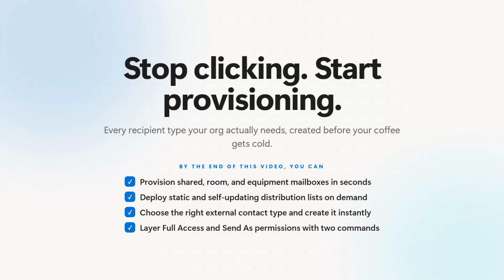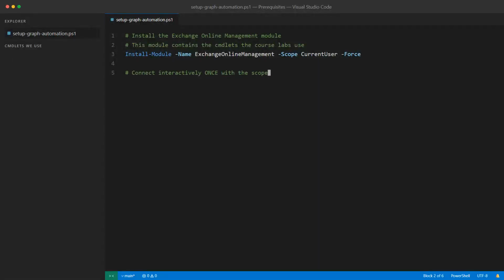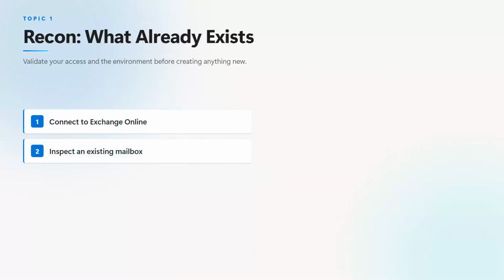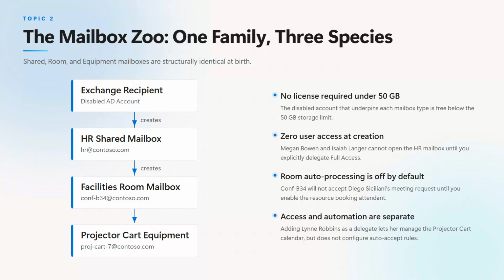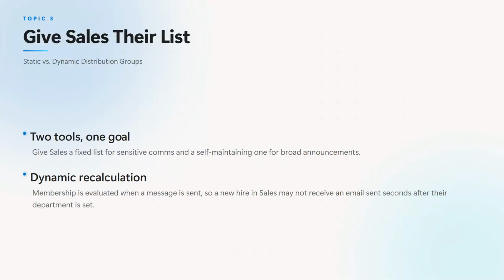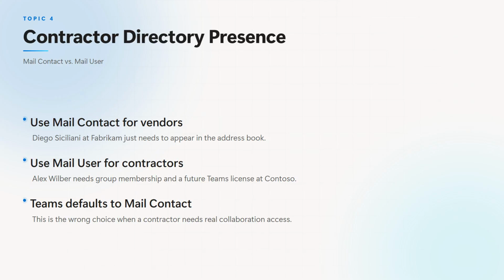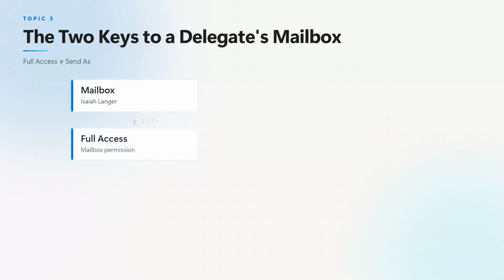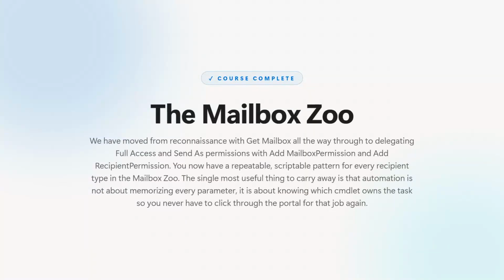How to Provision Recipients in Exchange Online | M365 Admin Series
What's Included
 • 14 Comprehensive Modules
 • 75 In-Depth Topics
 • 40 Theory Sessions
 • 35 Hands-on Labs